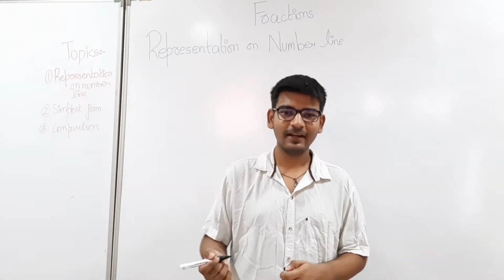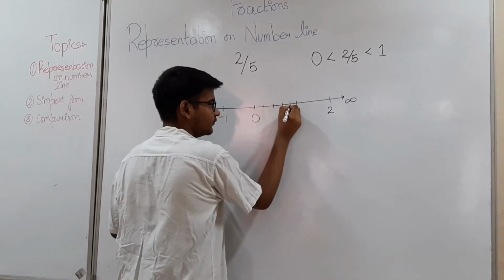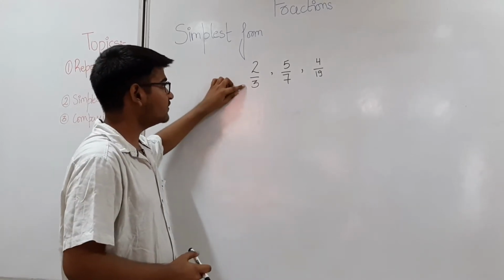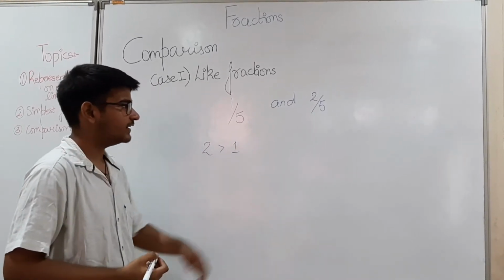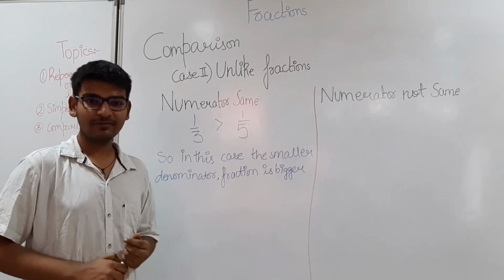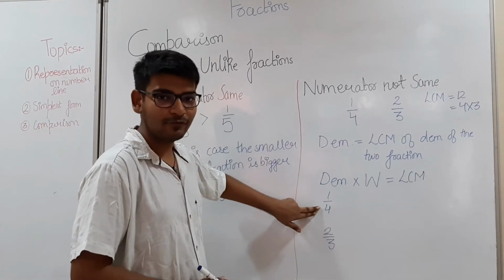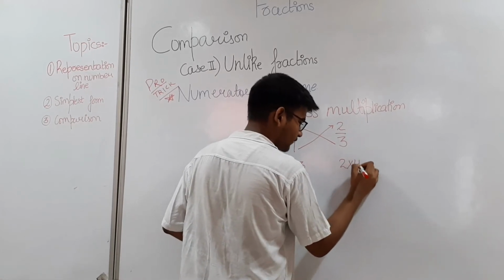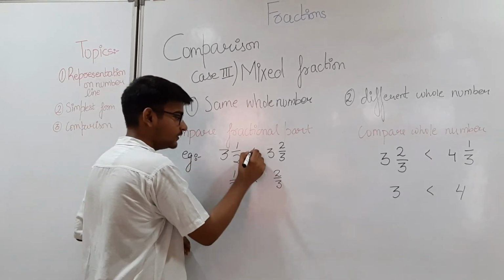Fractions PART-2|Representation on number line |simplest form|comparision of fractions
Hello everyone! Welcome to the brosis education.
In this video we are going to start our next chapter Fractions. In this video we will first study Representation on number line then simplest form of fractions and finally comparision of fractions

If you haven't checked our previous videos check them out at:-

If you have any doubt in any topic being taught in the video you can comment it.